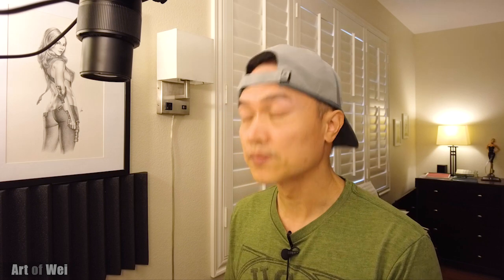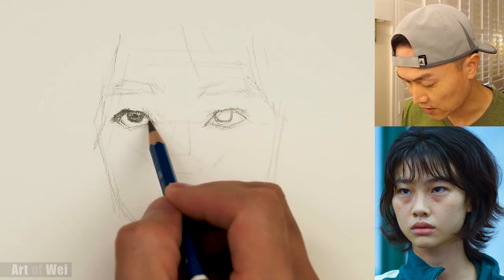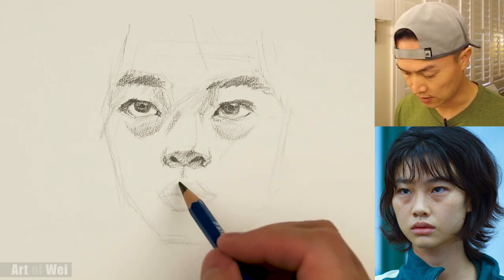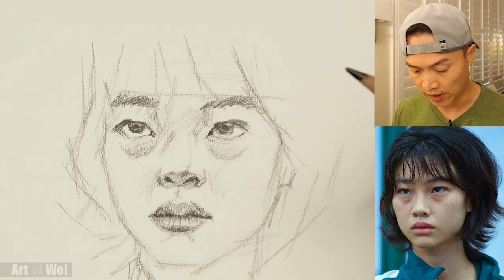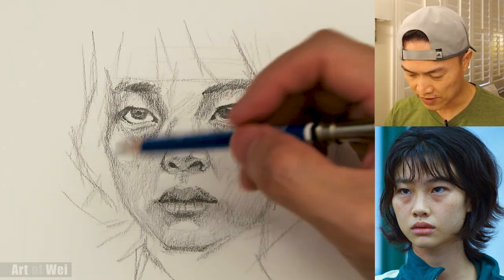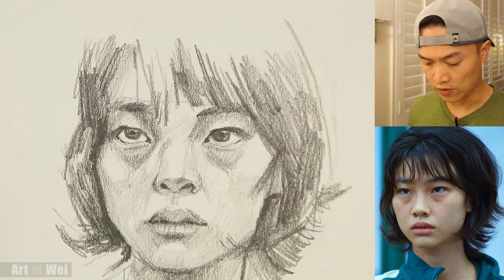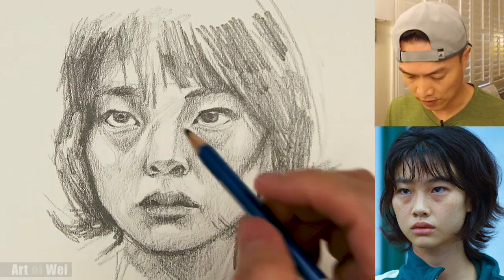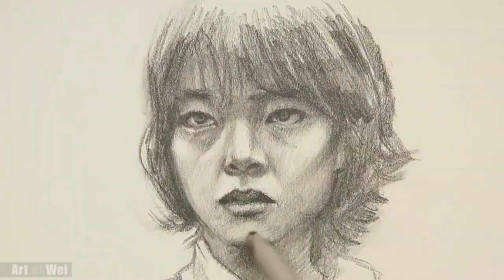How to Draw Kang Sae-byeok from Squid Game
Or maybe the title to be how to draw Sae-byeok (HoYeon Jung) poorly since the drawing turned out to be kind of bad. But hopefully there are some useful tips for you in this drawing video.
Let me know what you think, I know it has been a while since my last video.